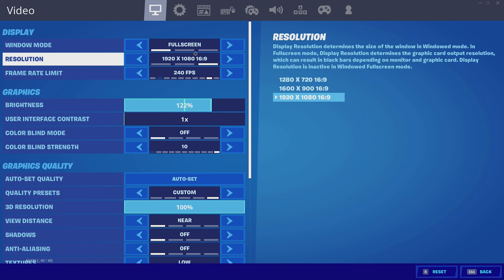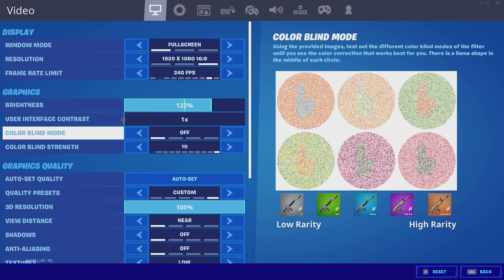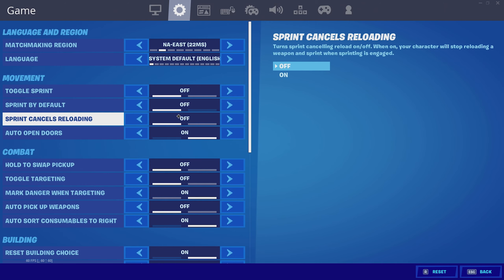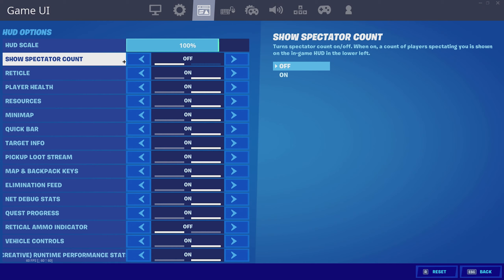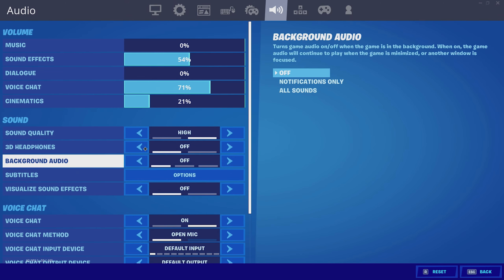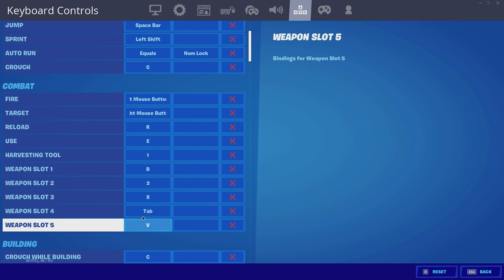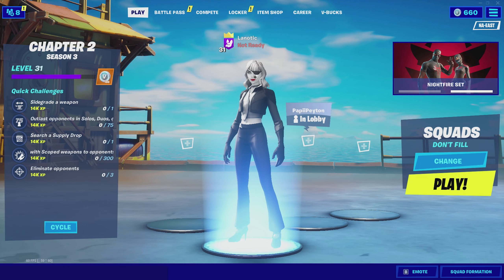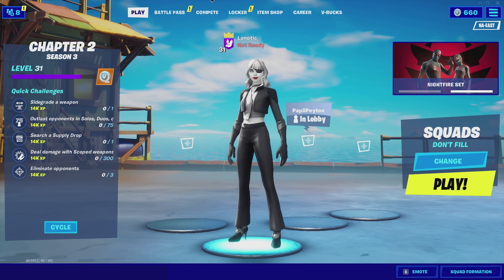Lanotic's Season 3 Settings/Best Settings For Fortnite